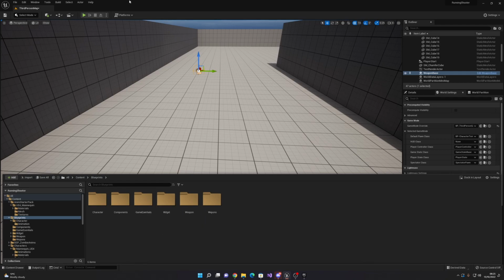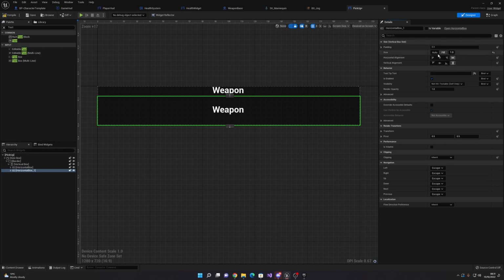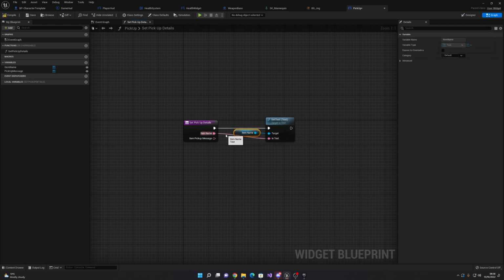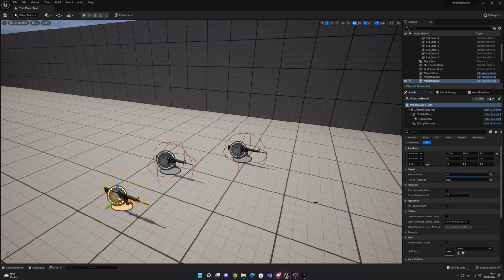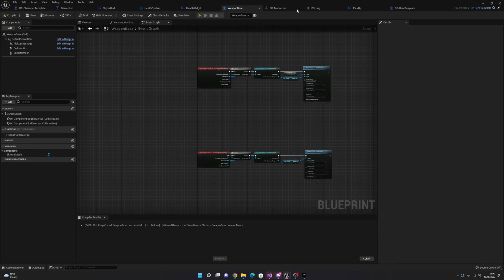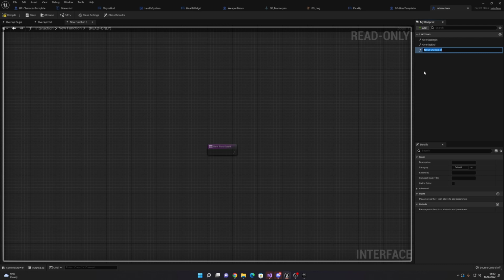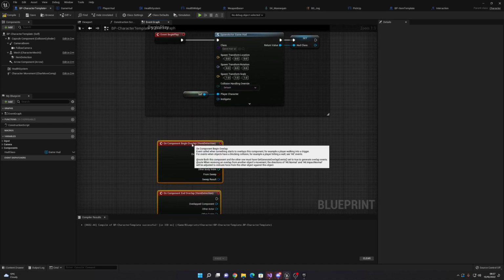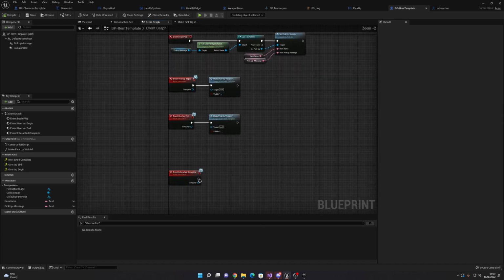HOW I MADE A HALLOWEEN GAME IN 1 MONTH | UNREAL ENGINE 5 | PART 2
In the session I continued work on the weapon pick up. At some point I had a problem with making the weapon functional so below is the original tutorial I used to solve it.

Note: I am not a professional nor is this game, I am making it as a side project to learn new things also share my process.